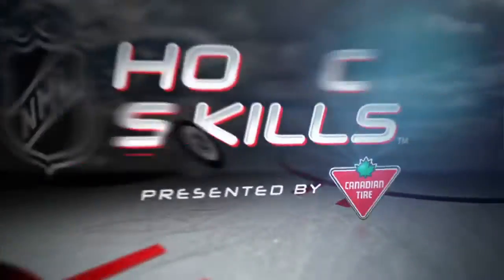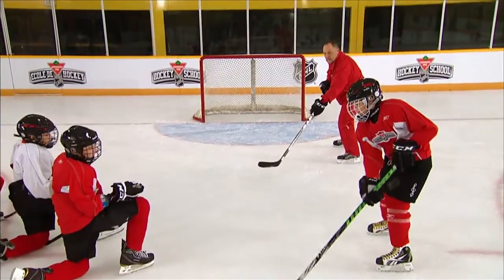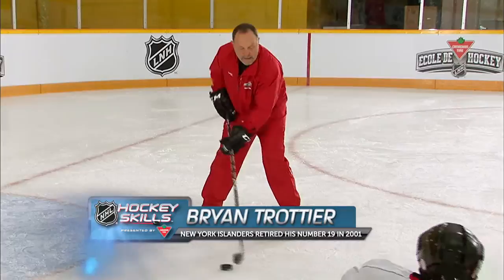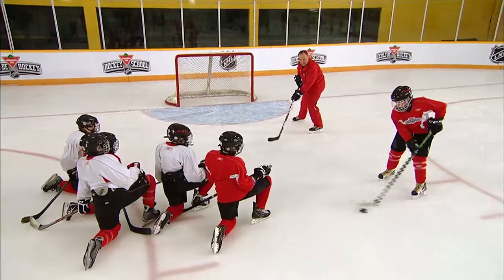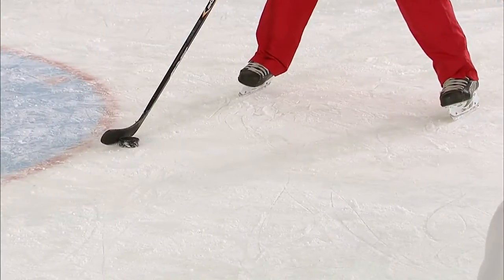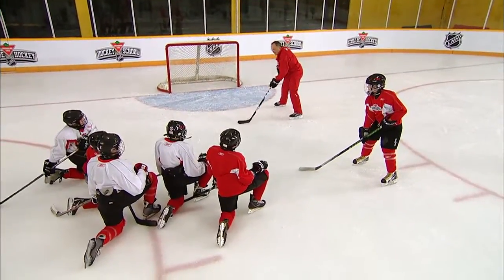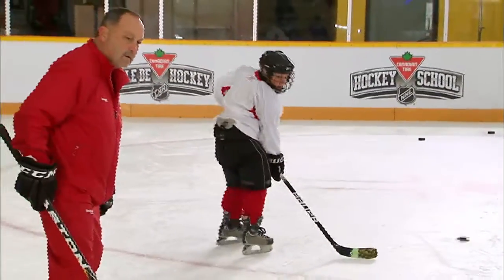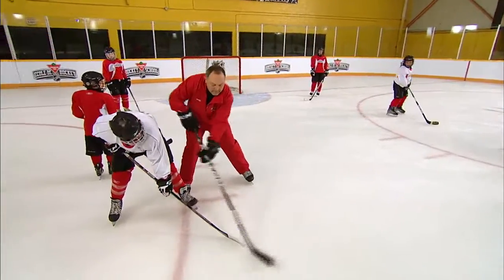NHL Skills: Backhand Passing From Canadian Tire Hockey School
Bryan Trottier teaches kids how to catch and receive passes while on their backhand. For more hockey drills tips lessons and advice